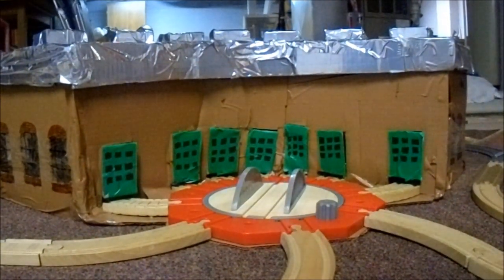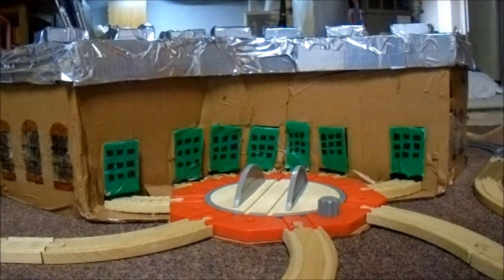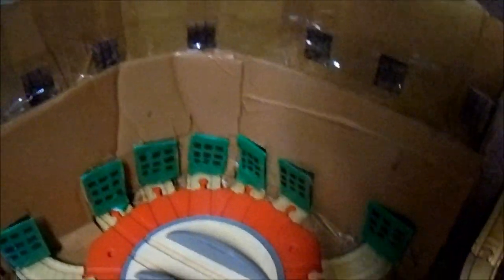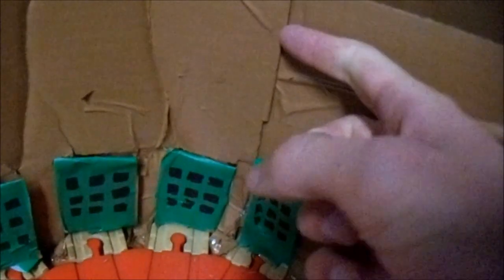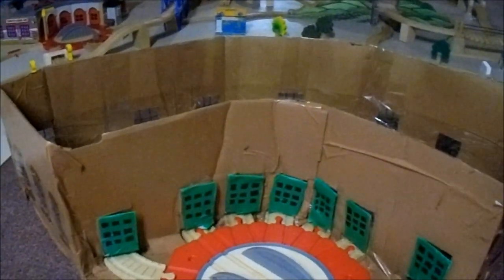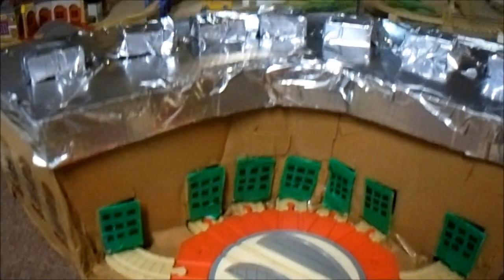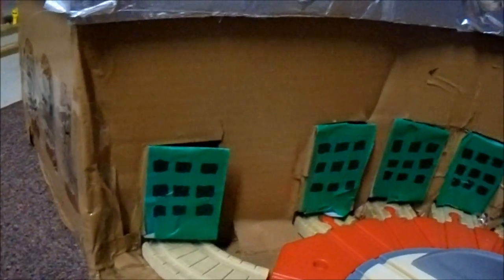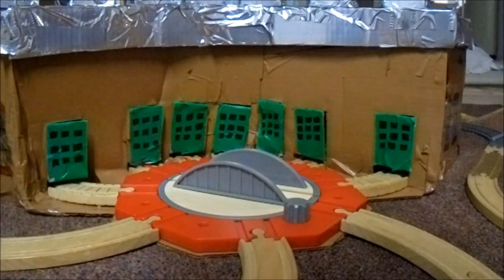Thomas & Friends Wooden Railway Custom Roundhouse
I had been working on this for a while. But here is a cardboard roundhouse I did that holds seven engines like in the TV series.